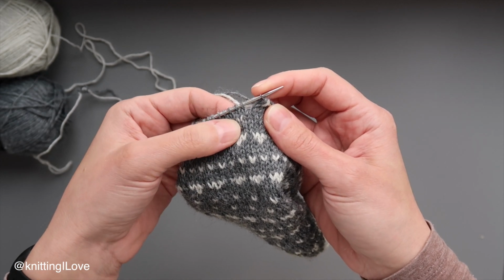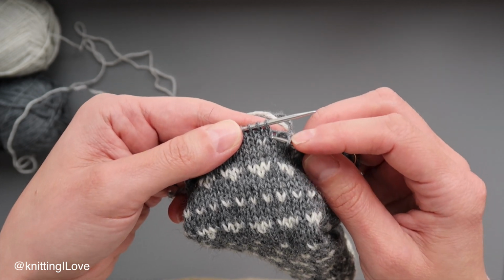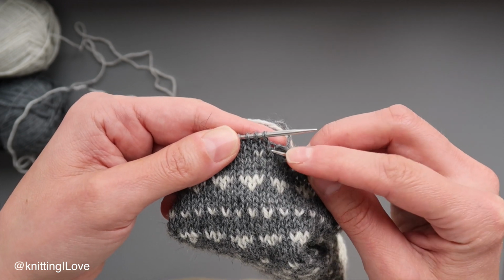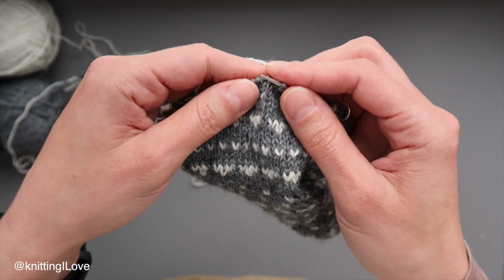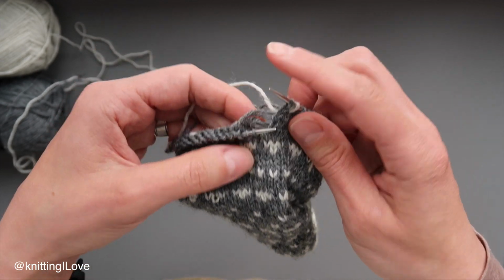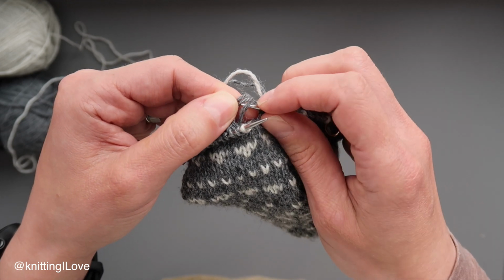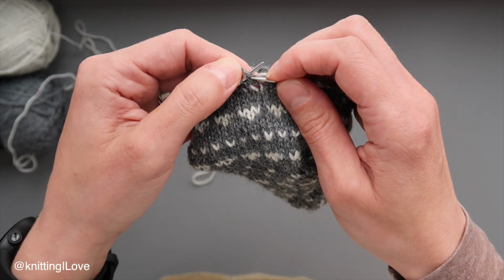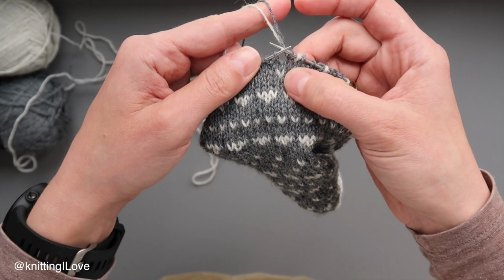How to fix dropped stitches in COLOR WORK | fix colour work | free knitting TUTORIAL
Let me show you how fast it is to fix color work in knitting just by dropping stitches and picking them up. Enjoy fixing colour work, Barbara